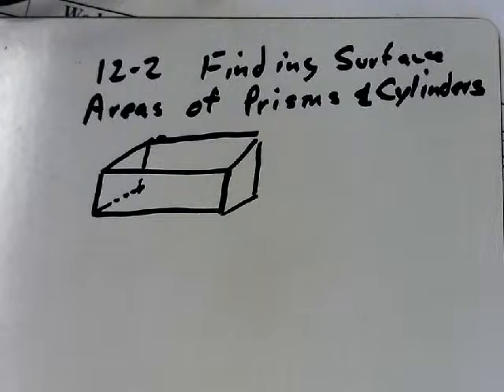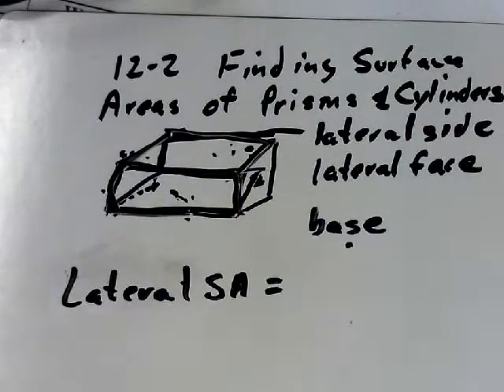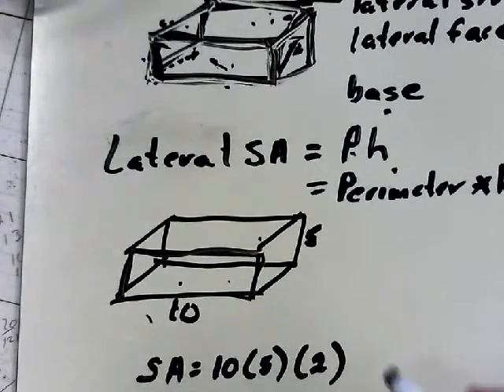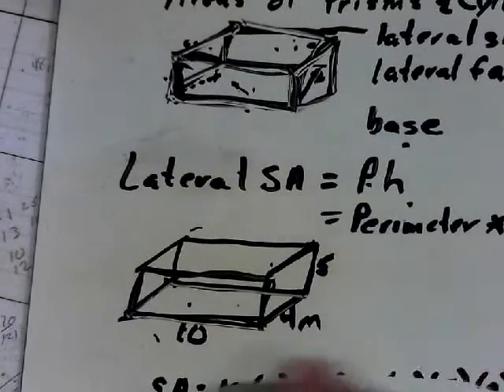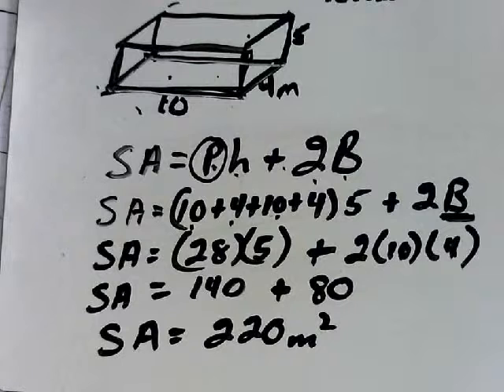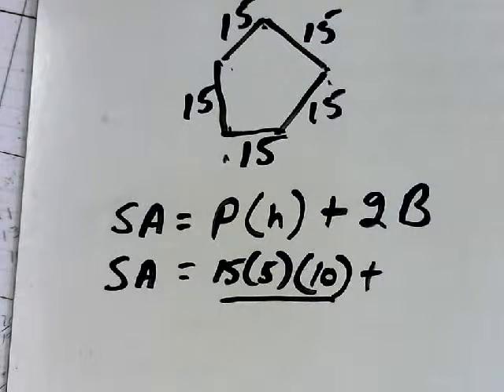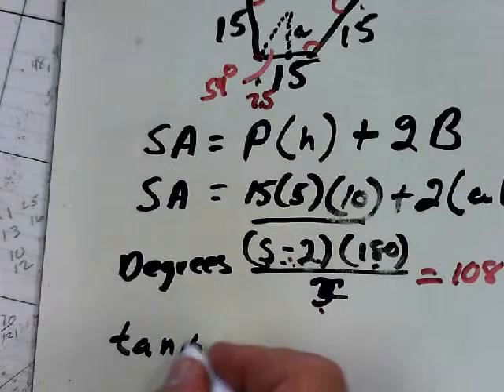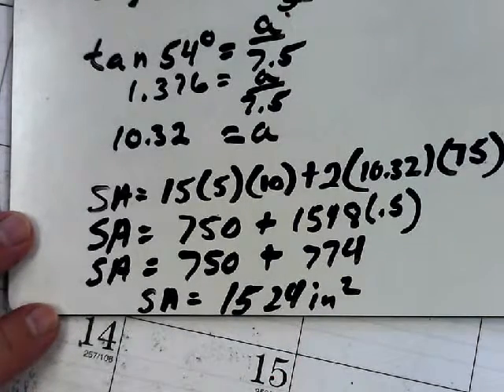Geometry sec 12 2 prism